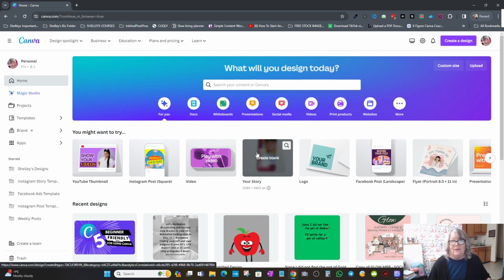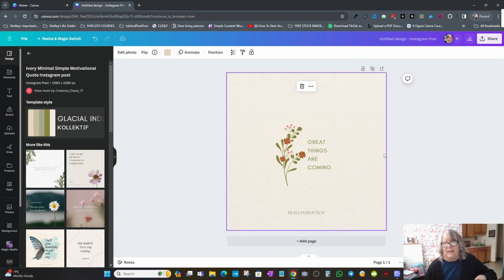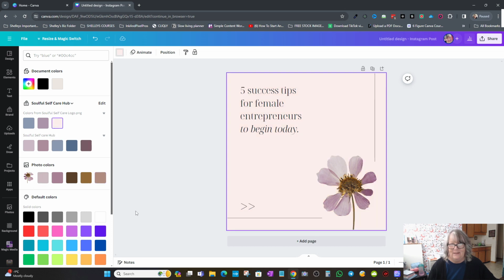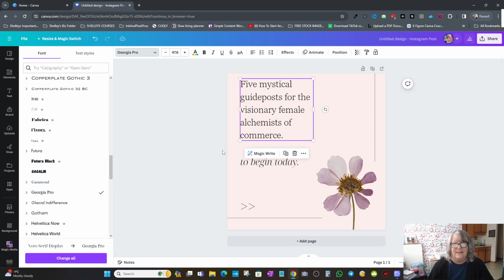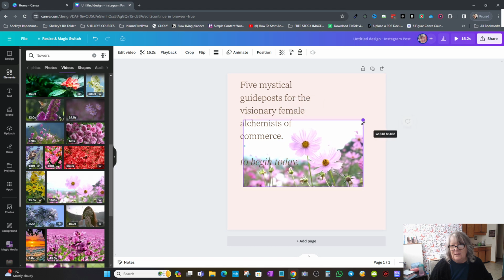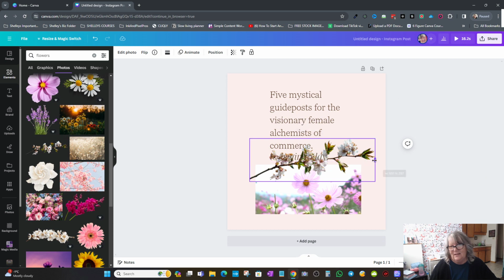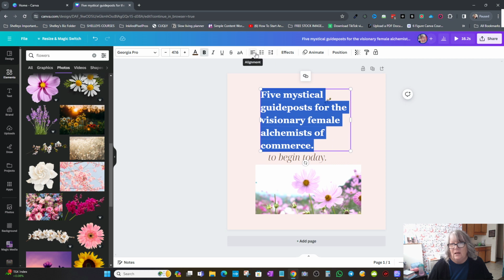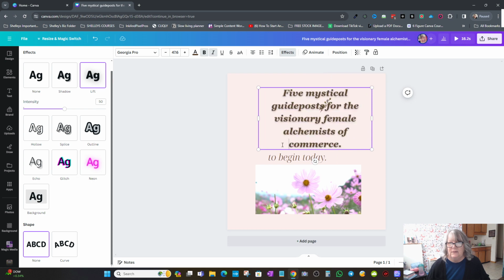Canva For Beginners - Step byStep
🎨 Welcome everyone to Canva's Inspo Corner! 🖌️ Today, I'm Shelley, your host, and I'm thrilled to guide you through beginner-friendly steps to unleash your creativity! 🌟 Join us as we dive into 5 essential tips:

1️⃣ How to Start a Project
2️⃣ Creating A Design
3️⃣ Editing Text
4️⃣ Adding Elements
5️⃣ Exploring the Content Library